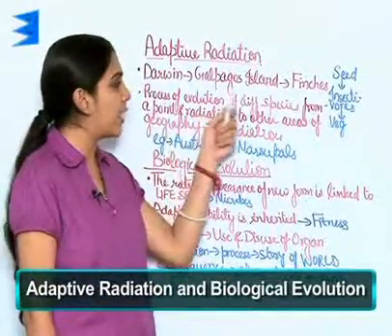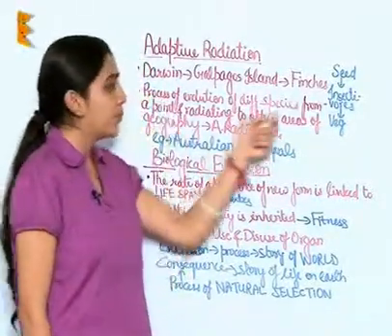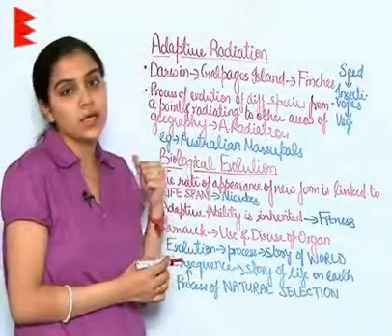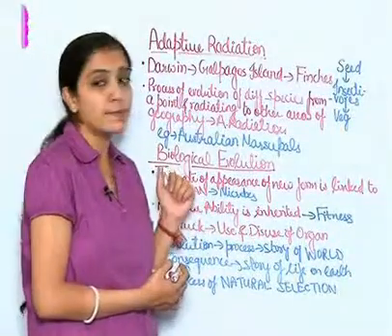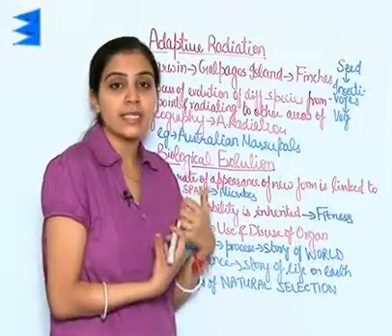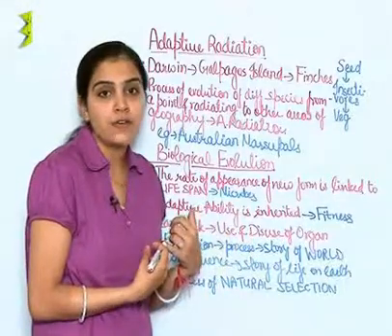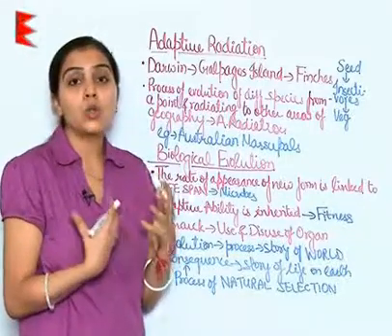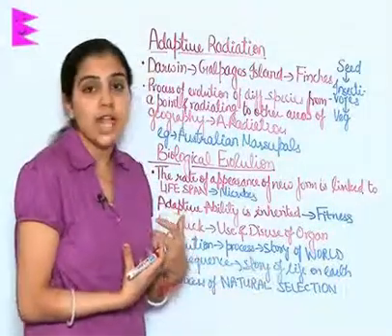FVCPL "03 Adaptive Radiation and Biological Evolution" +2 Biology Chapter Evolution